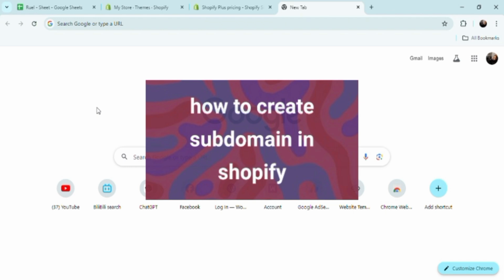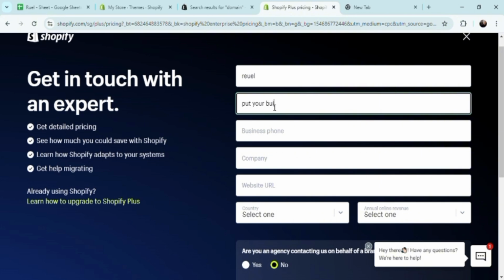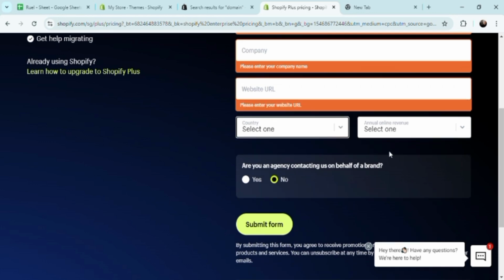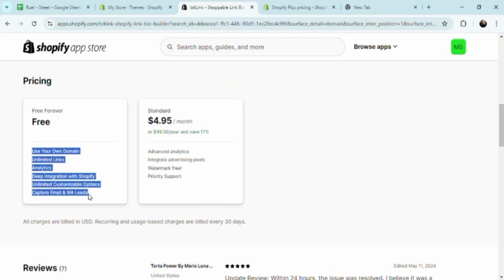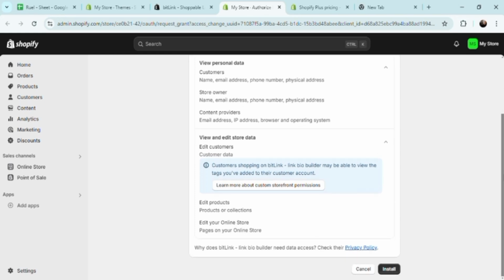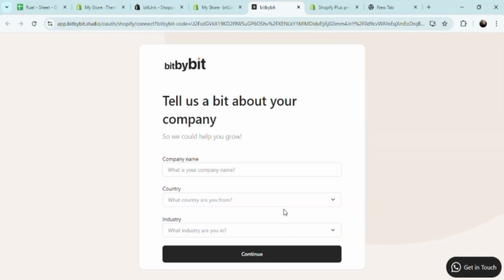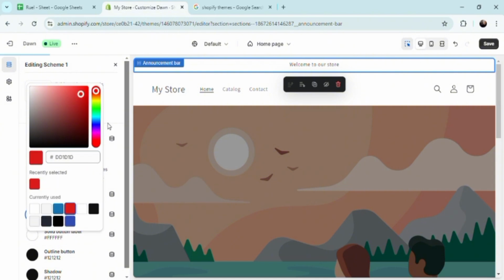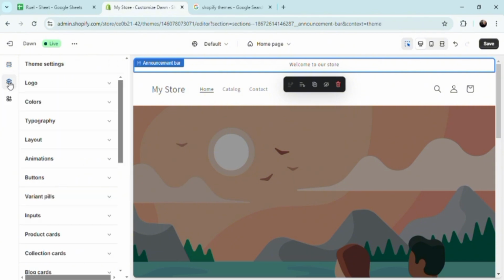How to Create Subdomain in Shopify (Full Guide)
Learn how to create a subdomain in Shopify with this full guide. Follow the simple steps to set up your subdomain and customize your online store easily.